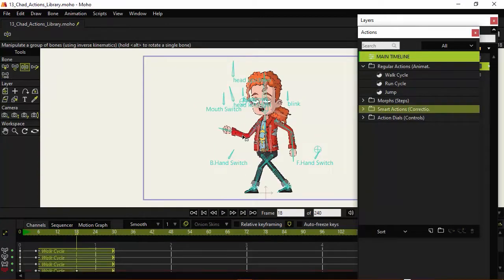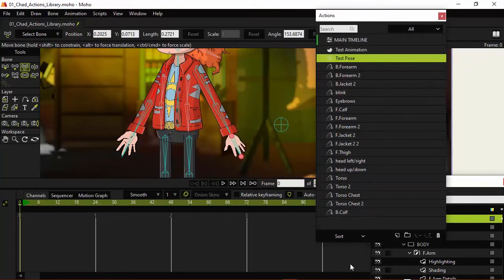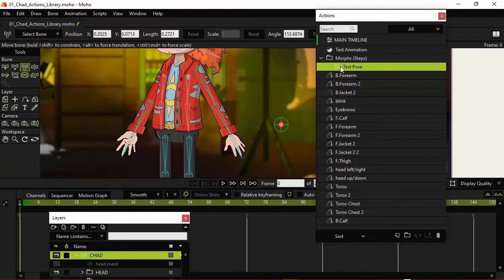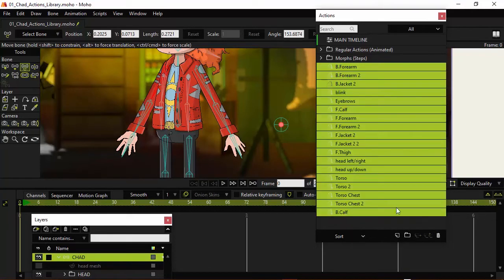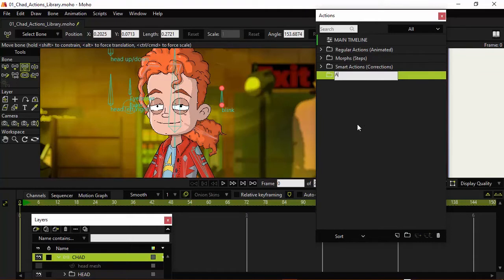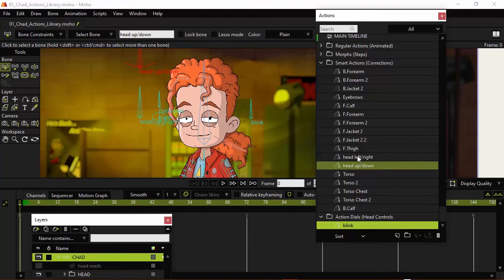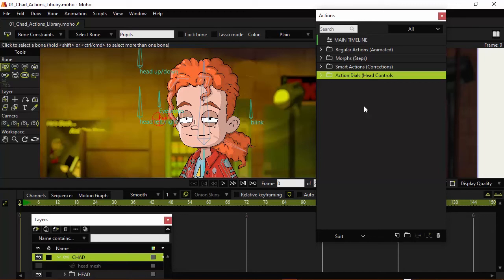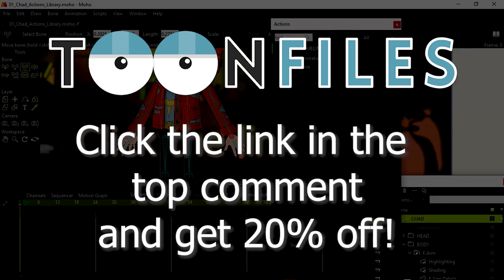Organizing Moho Pro Actions with Folders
With Moho Pro 13, similar to layers, we can organize actions with groups. Here we go through that process.